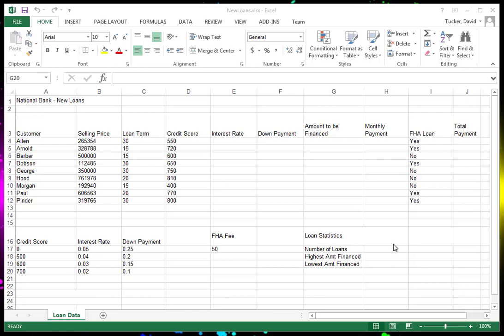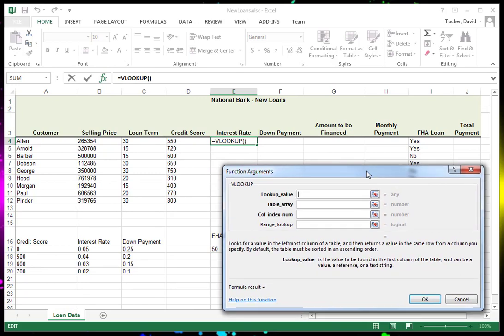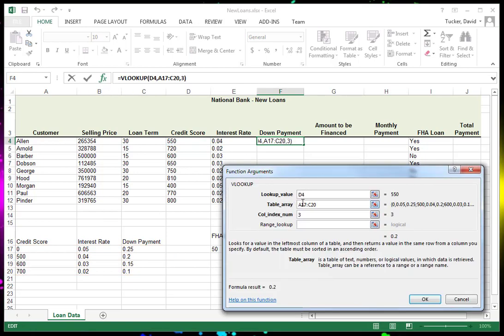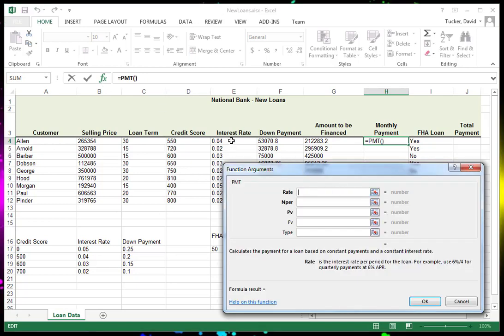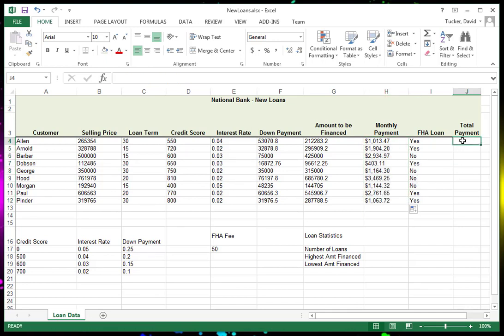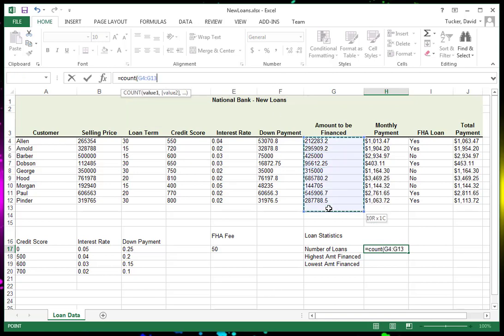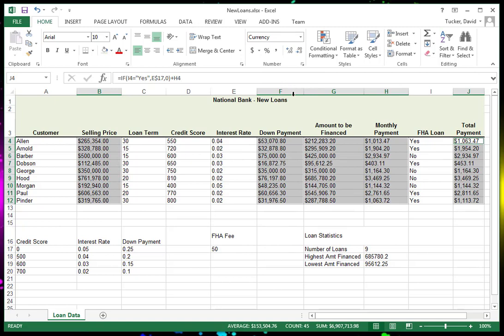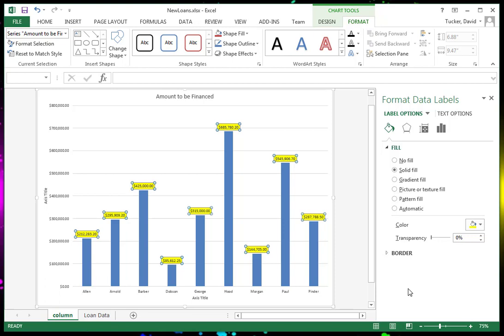National Bank New Loan Exam Solution